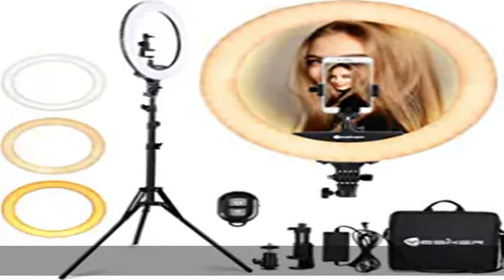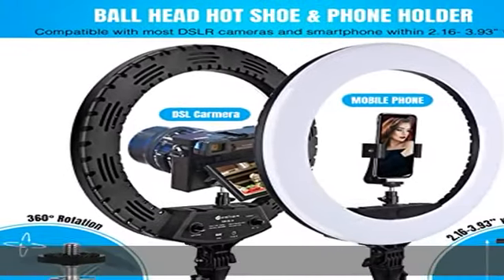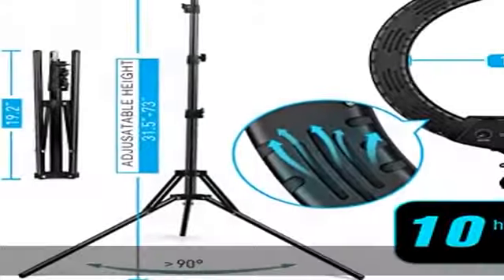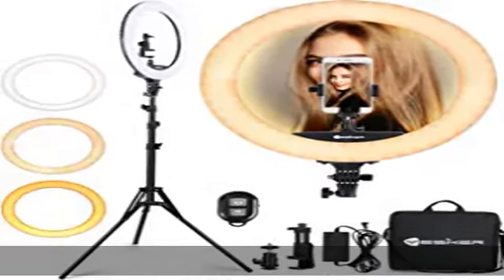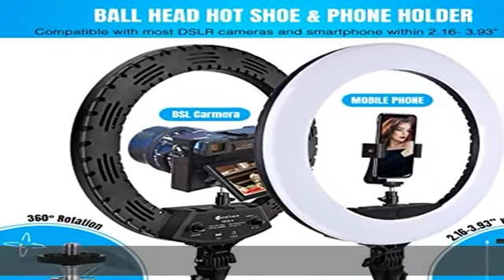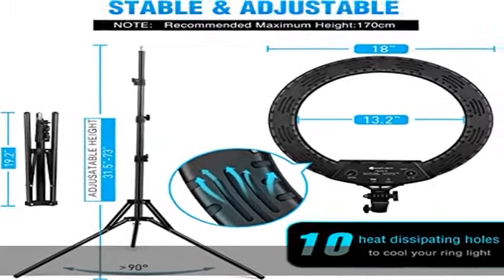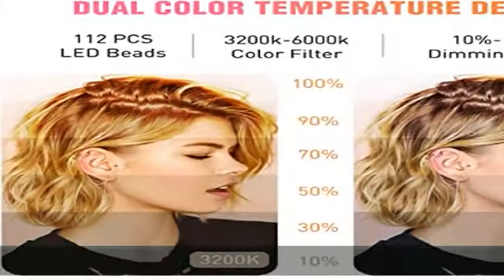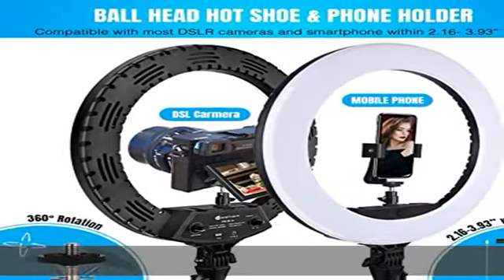Ring Light 18 Inch LED Ringlight Kit with 73 inch Tripod Stand with Phone Holder Adjustable 3200-60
Ring Light 18 Inch LED Ringlight Kit with 73 inch Tripod Stand with Phone Holder Adjustable 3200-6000k Color Temperature Circle MUA Lighting for Camera for Vlog, Makeup,Youtobe, Video Shooting, Selfie